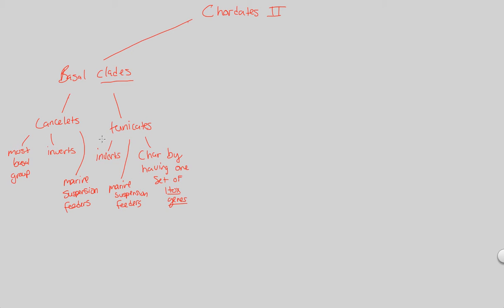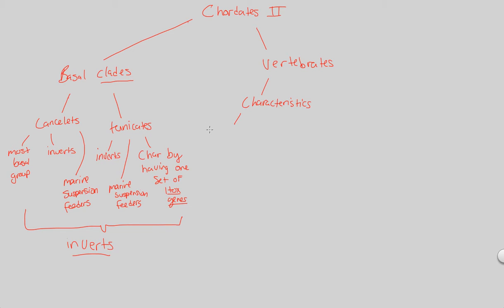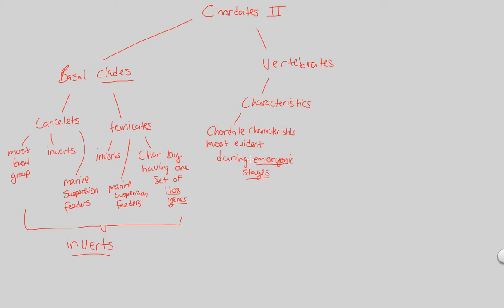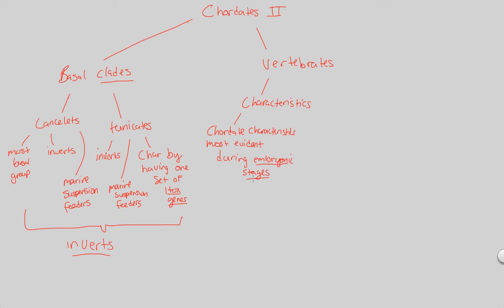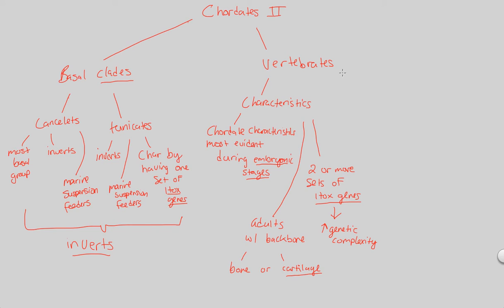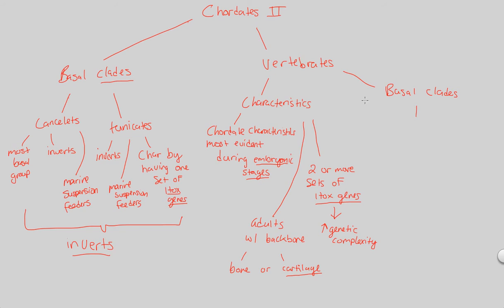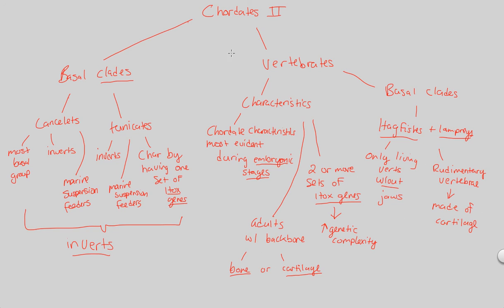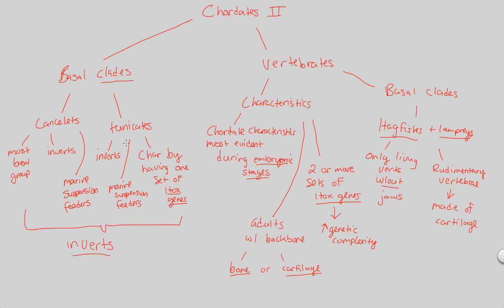UD IV - Chordates II | BIALIGY.com